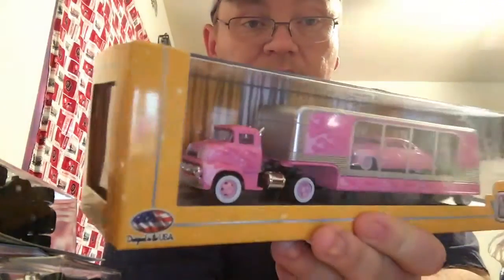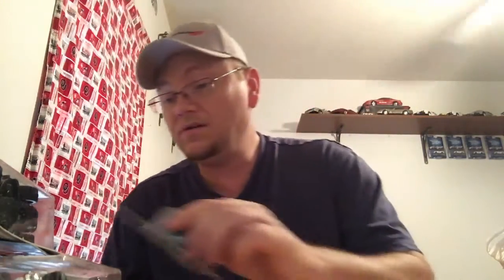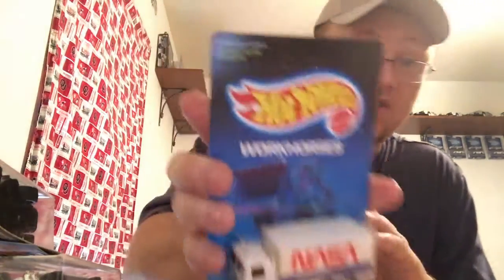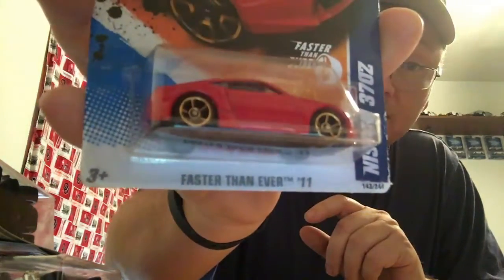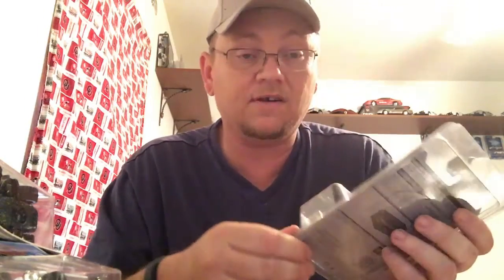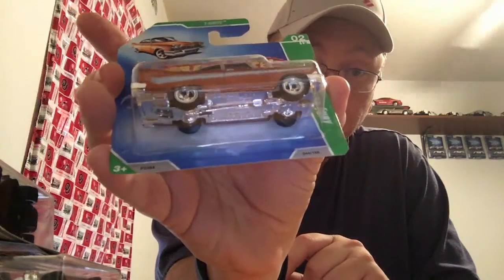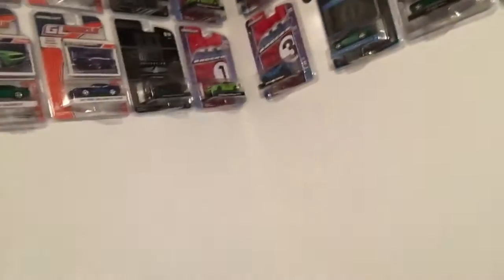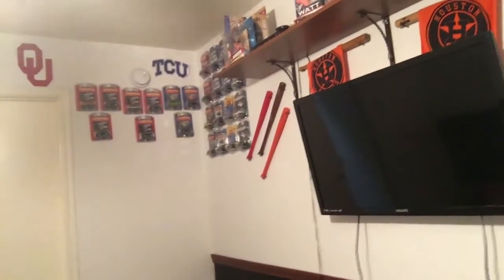weekend finds & my completed holy grail trade